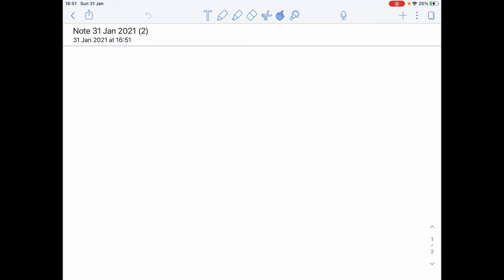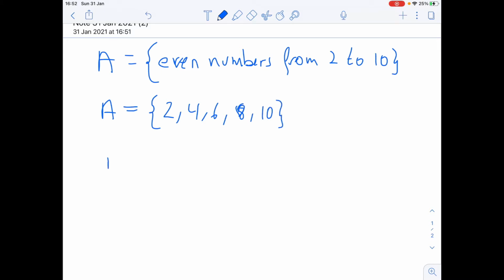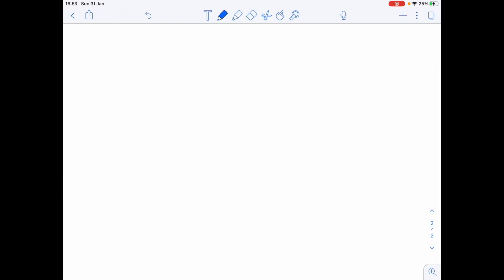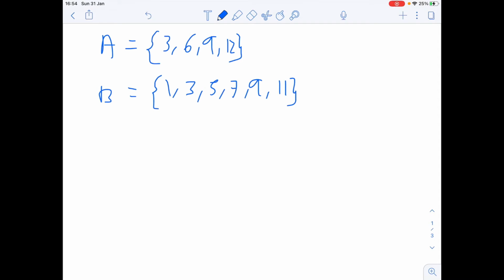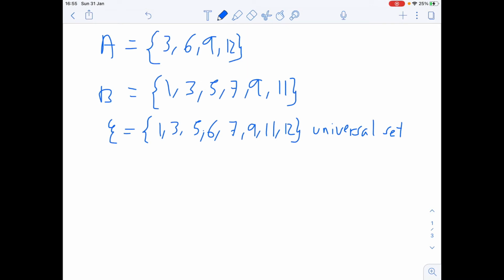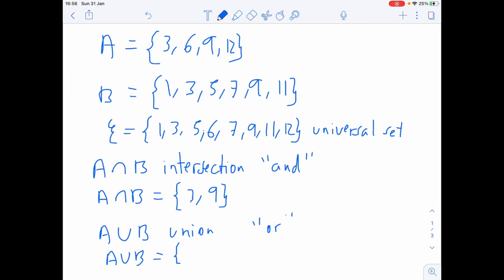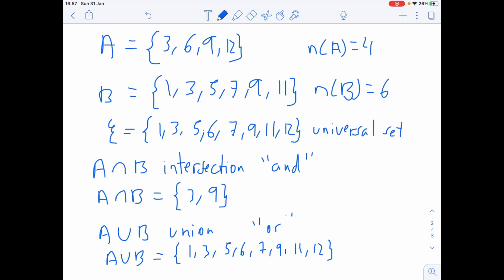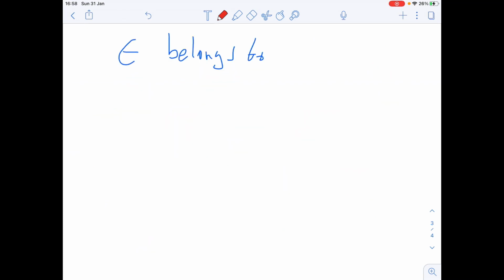Introduction to Set Notation